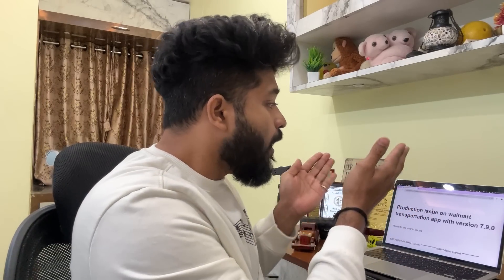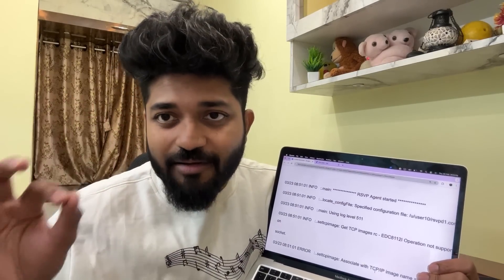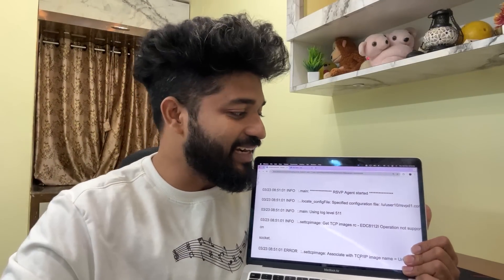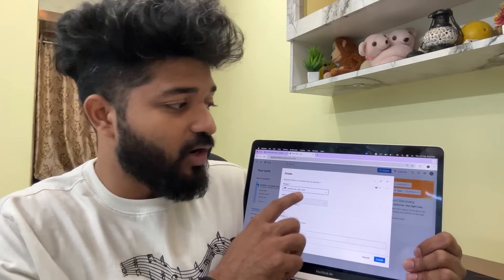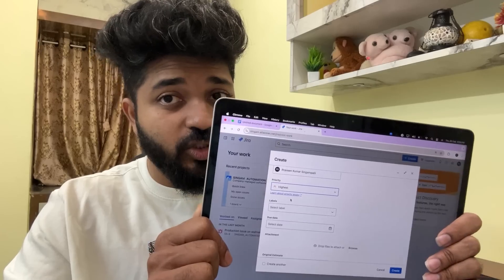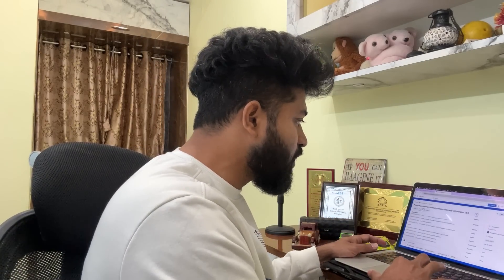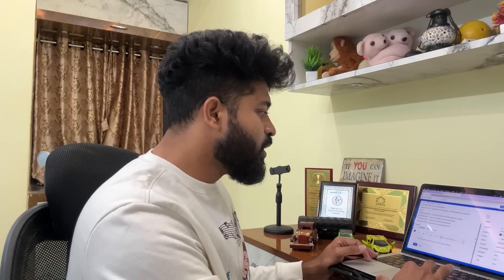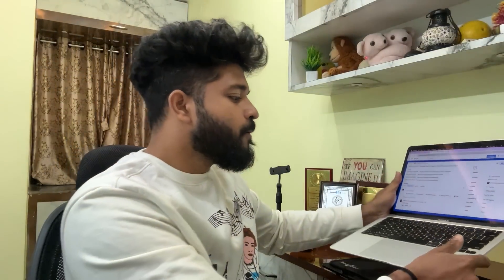DevOps Engineer Roles and Responsibilities|Daily Tasks|24/7/365 daily hectic work😔 || Bye to DevOps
0:00 This video is for NON IT / DevOps engineers
0:17 Production Issue with kubernetes
1:24 Oncall Responsibilities
2:03 How to create a Jira ticket
3:53 Analysing the issue and jira ticket
4:44 Troubleshooting work
5:34 The heart of SRE
6:32 Network issue in k8
7:00 Update the ticket once issue is found
7:44 The roles of DevOps engineer

I am happy to share that in the last one year I have trained more than 10000 students for Free on various real time projects on DevOps/SRE and you can be the next one to get closer to your dream job :)

Checkout all the courses below and if you are liking the content then do checkout the projects and documents attached in description of each videos